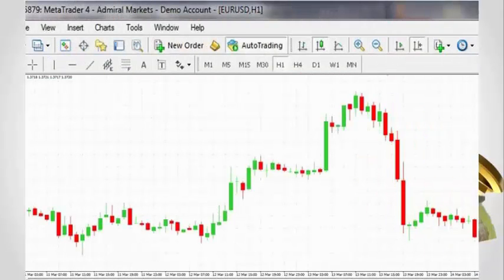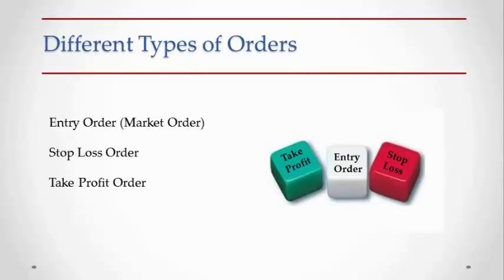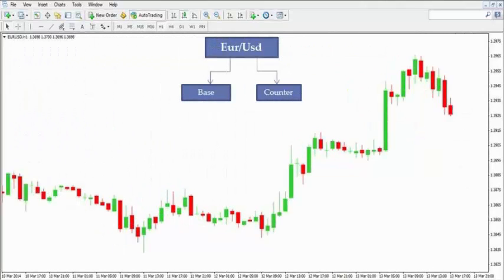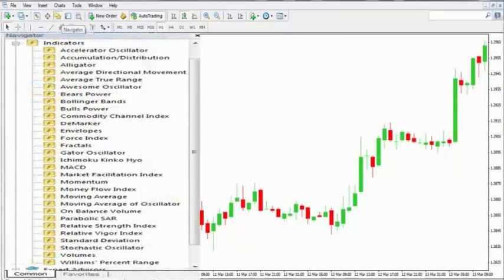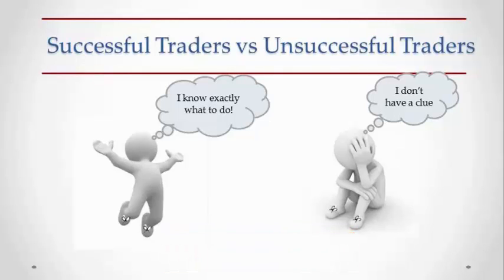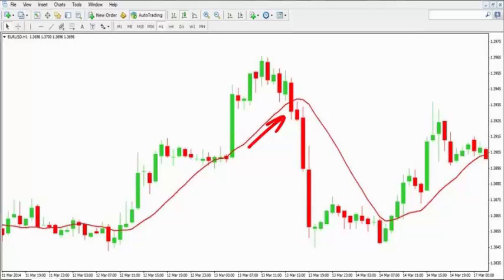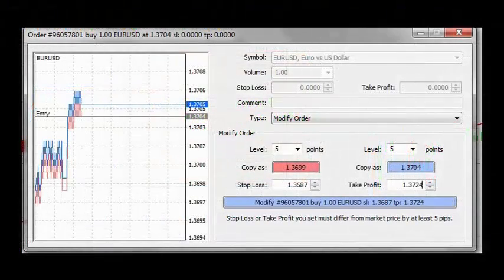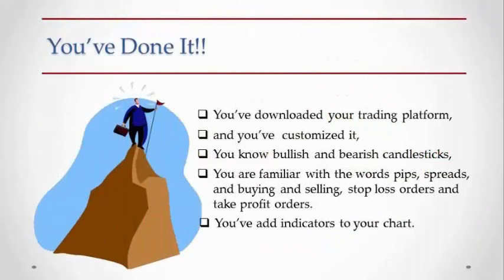FX From Scratch Video 3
forex training tutorial learn to trade forex from scratch step by step